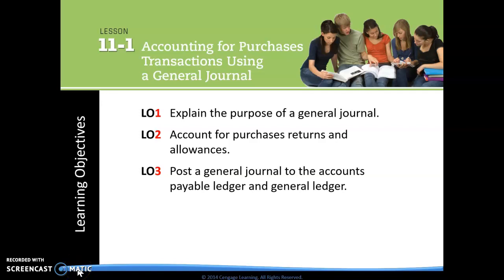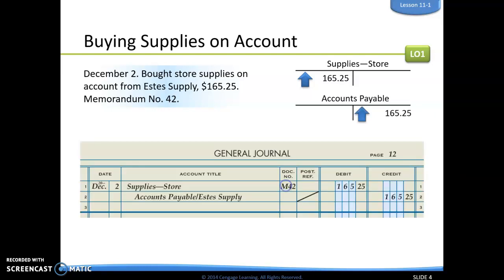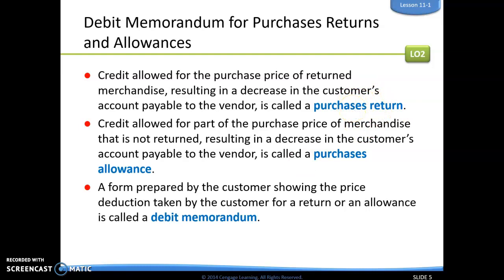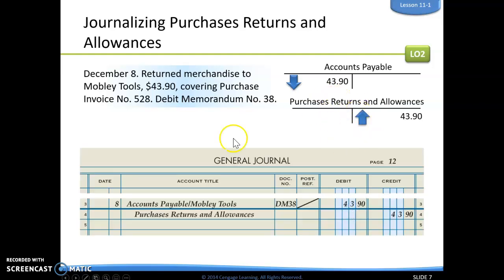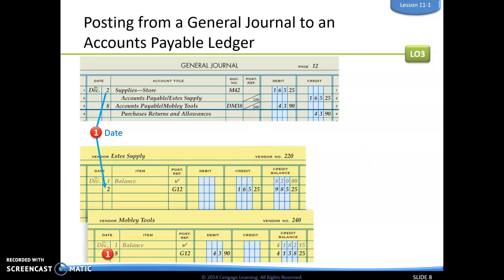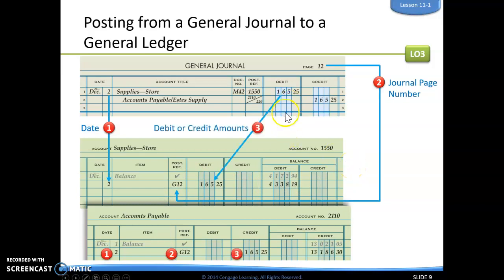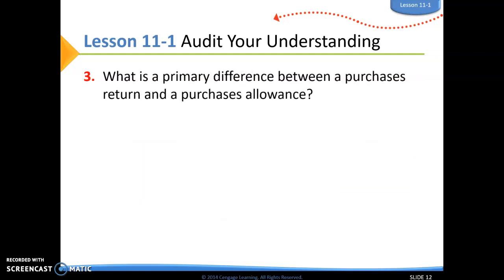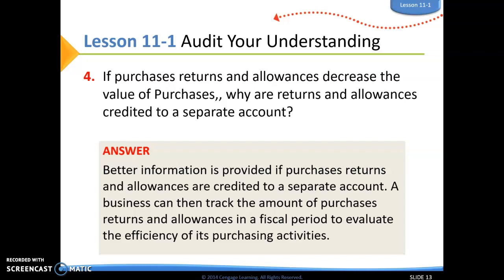11-1 Lecture (Accounting 1)